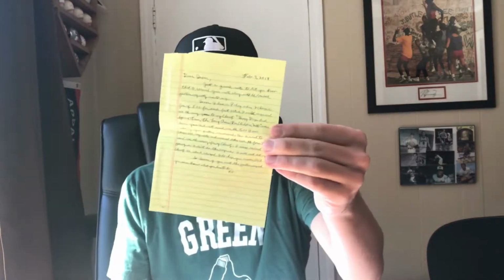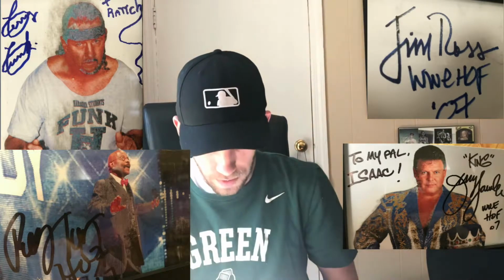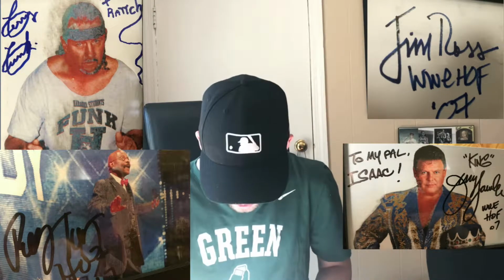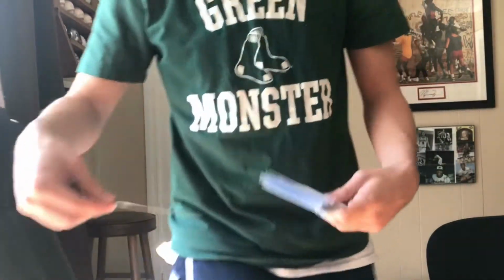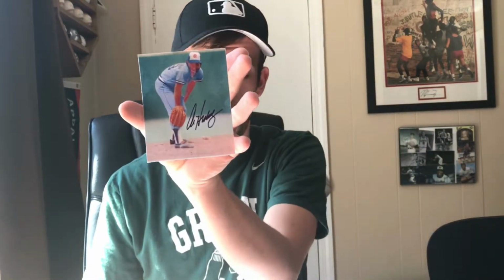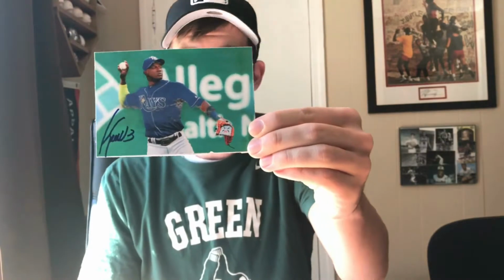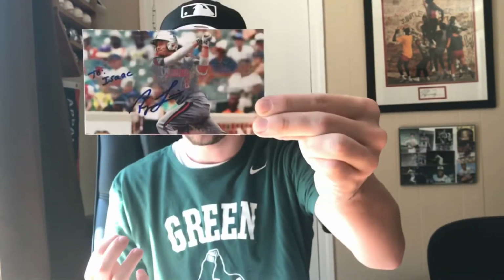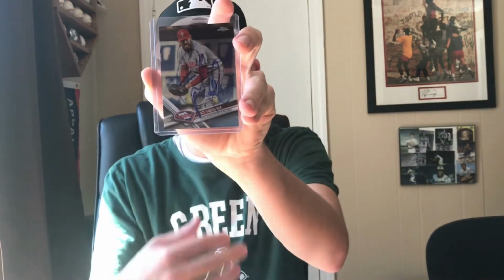TRIFECTA Sports TTM Recap Episode 14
Welcome Back To Another Video Here On Our Channel! Once Again, It's Isaac, Coming At You Guys With Another Recent Success In Fan Mail And Showing You Guys The TTM Autographs That I Received. We Will Have Plenty More TTM Recap Videos Coming Soon And We Hope You Tune In To Those Also!